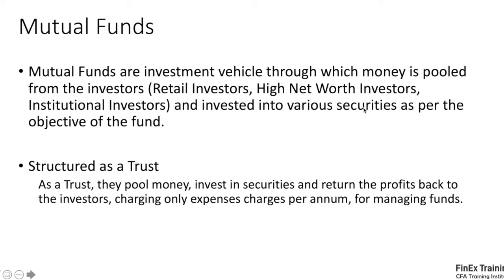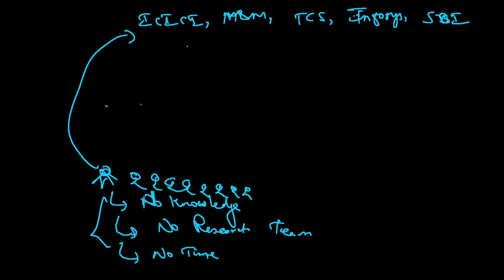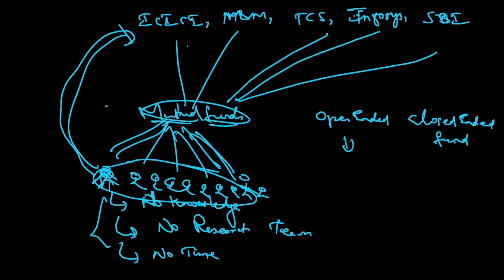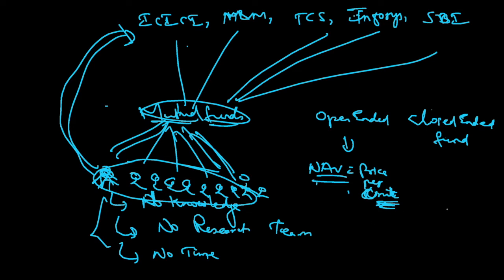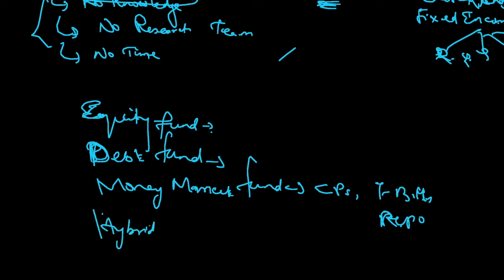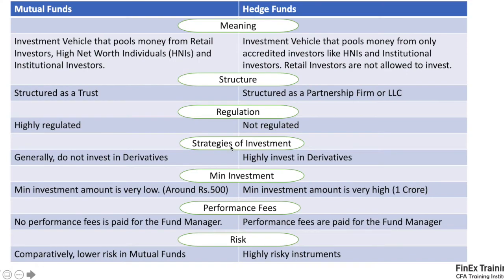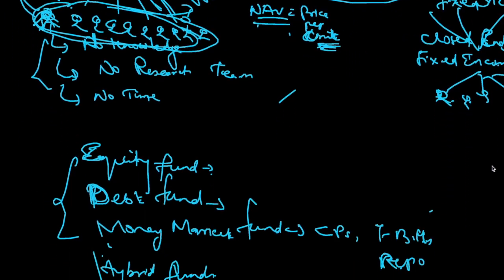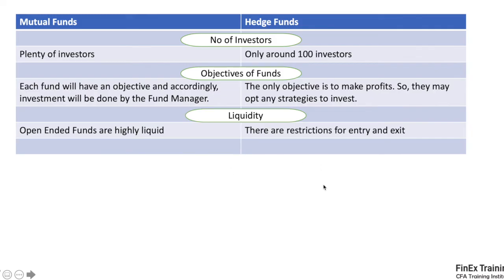Difference between Mutual Funds and Hedge Funds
This video explains the meaning of Mutual Funds and Hedge Funds and their differences. They both have a lot of similarities, however, they have few differences as well. This video highlights both the similarities and differences.

Hi. I am, Ashok Kumar Kasi, ex-IIM alumni and the Founder of FinEx (Financial Exchange)Training. It is a Training Institute for CFA. This channel has content for CFA aspirants and General Finance. Currently, we are providing FREE training for one entire subject of CFA.